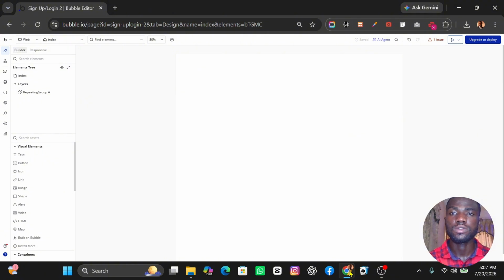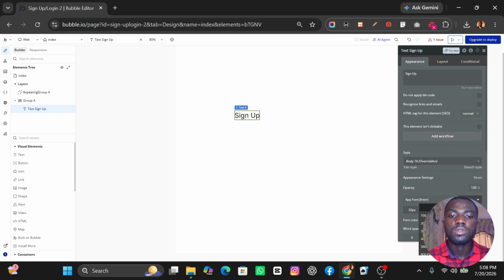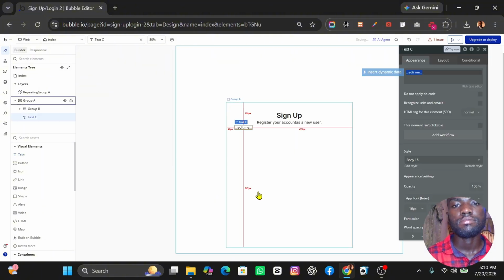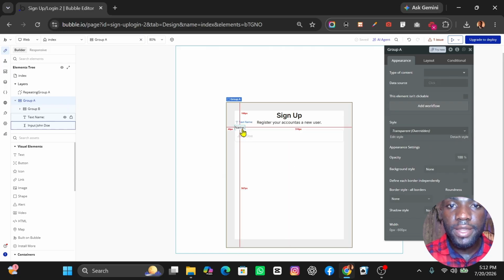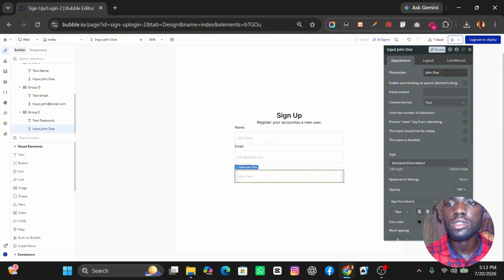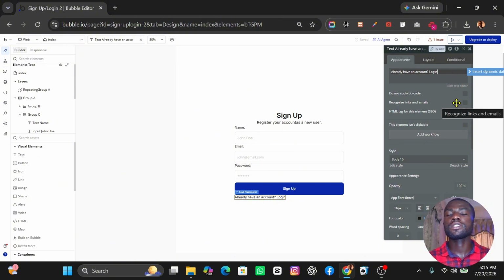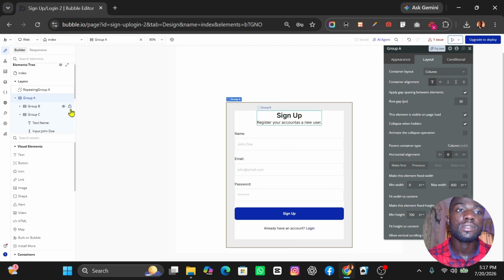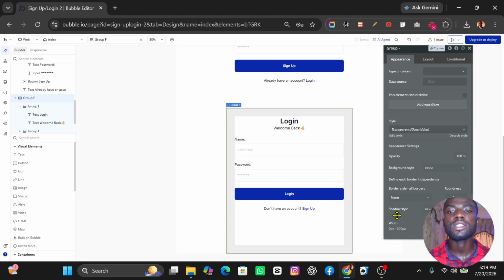How to Build a Signup & Login Page in Bubble.io | Beginner Tutorial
Want to build a working Signup & Login page in Bubble.io? 🚀

In this beginner-friendly Bubble.io tutorial, I'll show you step-by-step how to create a Signup and Login system from scratch—even if you're completely new to Bubble.

You'll follow along as we build the authentication pages and set up the essential workflows needed to allow users to create accounts and log into your application.
This tutorial is part of my Bubble.io for Beginners series, where we'll progressively build your Bubble.io skills from the basics to more advanced applications.

Whether you're learning Bubble.io for the first time, building an MVP, or looking to create your own web application without traditional coding, this series is for you.